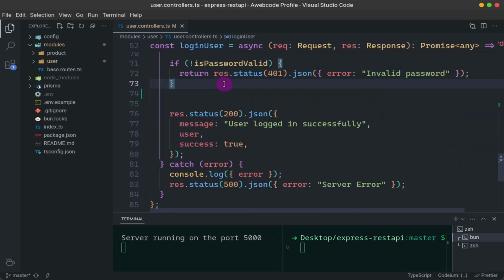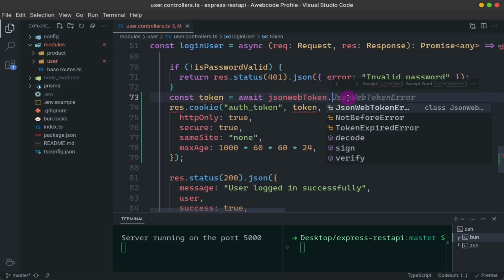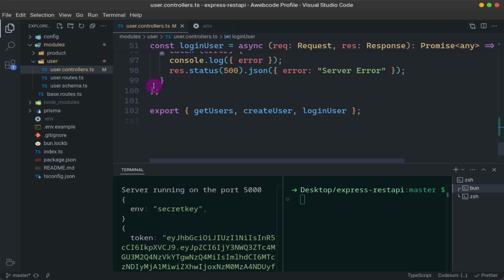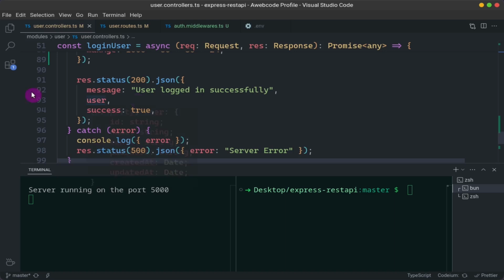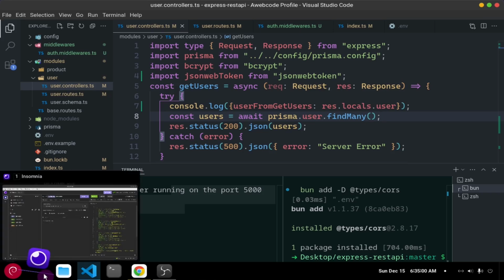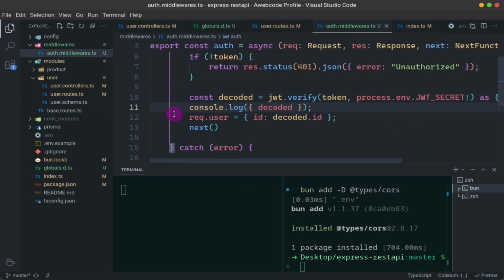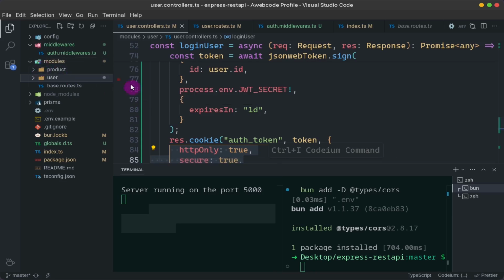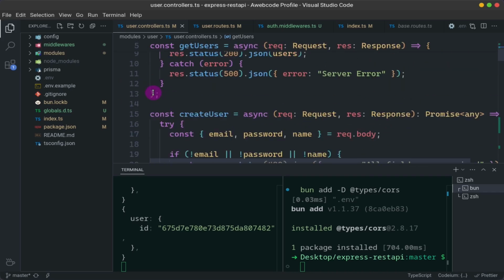JWT Authentication with Cookies in Express | Middleware & Persistent Login | AWebCode (Part 6)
Learn JWT + Cookies Authentication in Express with TypeScript and Bun (Part 6)

Welcome to AWebCode, your go-to channel for web development tutorials! 🚀

In this video, we’ll dive into JWT Authentication with Cookies in an Express.js application. This TypeScript & Bun tutorial will show you step-by-step how to:

Use JWTs (JSON Web Tokens) to secure user sessions.
Implement persistent user authentication via browser cookies.
Create robust auth middleware for route protection.
Keep users logged in after login with cookie storage.
Key Highlights:
✅ Setting up JWT signing and verification in Express.
✅ Storing and managing tokens securely in cookies.
✅ Building a reusable authentication middleware in TypeScript.
✅ Exploring the Bun runtime for faster development.

You'll gain a clear understanding of how to combine cookies and JWTs to manage user authentication effectively in modern web applications.

If you're a developer working with Node.js, Express.js, Bun, or TypeScript, this tutorial will level up your skills in securing APIs and handling user sessions.

💡 More Content in the Series:
Check out our full playlist to master building robust, scalable apps with Express and TypeScript: [Link to playlist]

Let me know if you'd like a script or visuals for your video!